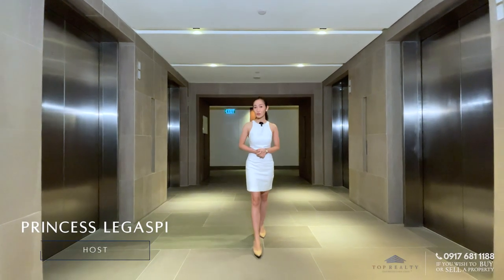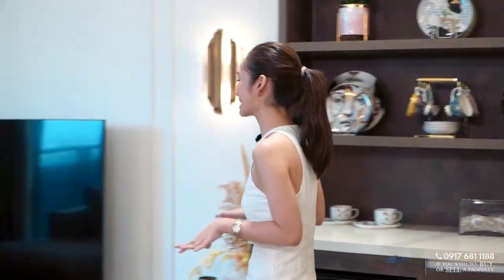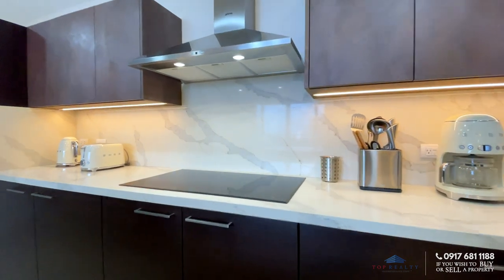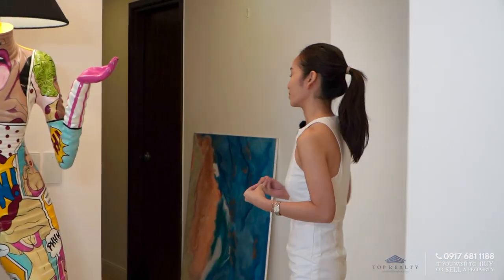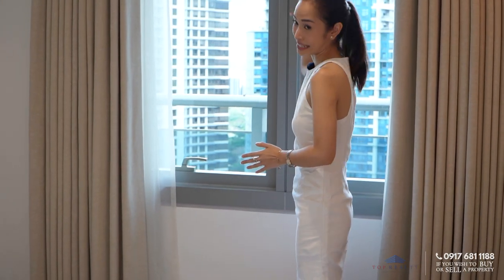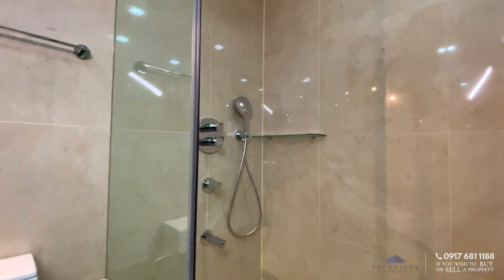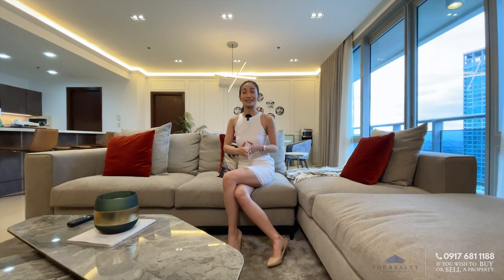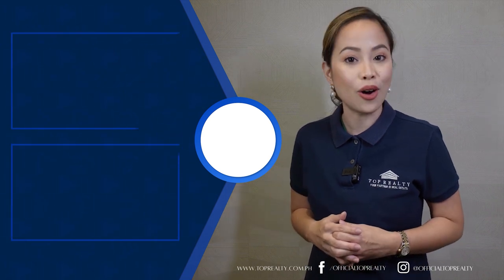Check Out This Chic Luxury 3BR Condominium For Lease in The Suites BGC • Top Homes Tour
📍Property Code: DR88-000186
📍Location: The Suites, BGC
📍FA: 212 sqm
📍3 BR & 3.5 TB
📍Parking Slot: 2
🏷 Monthly Rent: Php 450,000.00

✔ Interior-decorated
✔ Fully Furnished
✔ Balcony
✔ Maid's Room

If you’re interested in BUYING this property and would like to view it in person, or would like to SELL a property, don’t hesitate to contact Top Realty: